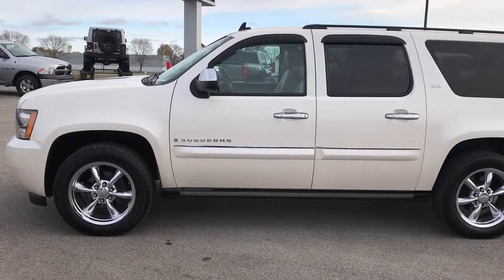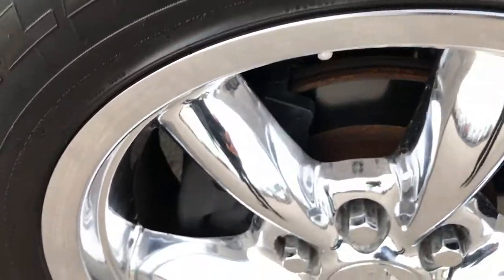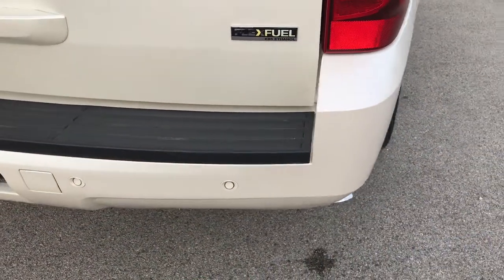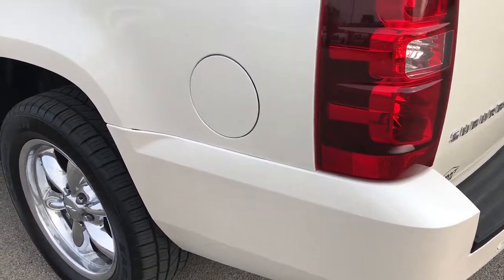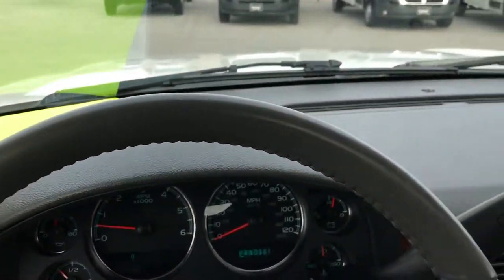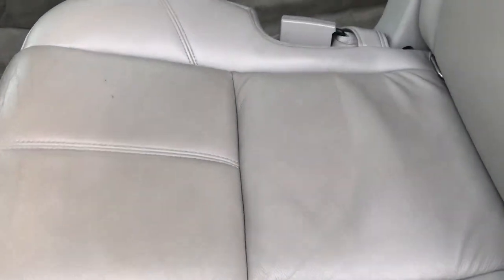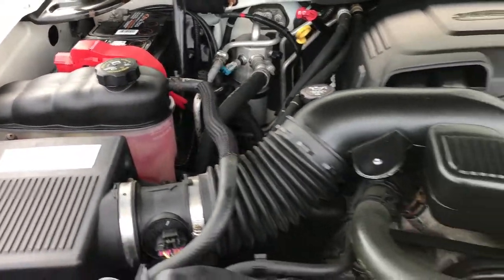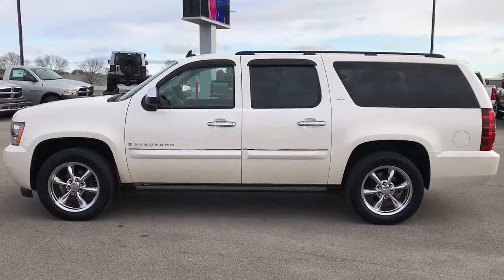2008 USED SUBURBAN LTZ WHITE DIAMOND TRI-COAT WALKAROUND $23,999 SOLD! 9248X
STOCK: 9248X
PRICE: $23,999
MILES: 83,542
MAKE: CHEVROLET
MODEL: SILVERADO
VIN: 1GNFK16338R185686

Clean Title History! 5.3 Liter V8 Engine with Active Fuel Management, E85 Capabilities, 320 Horsepower, LTZ Package 1LZ, Automatic Transmission, Turn Dial 4x4 Four Wheel Drive 4WD, Factory Navigation System with Nav Disc Included, Factory TV / DVD Player Rear Entertainment System RES, Power Sunroof Moonroof Sun Roof Moon Roof, Reverse Backup Camera Rearview Camera, Onstar System, Dual Power Heated Seats, Non Smoker, Gray Leather Seats, Bucket Seats, Memory Driver's Seat, 2nd Row Heated Quad Seating Quads, 3rd Row Seats Bench Seating, Seven Passenger 7, Full Towing Package with Receiver Trailer Hitch, Wiring and Transmission Cooler Tow Package, Aftermarket Electronic Brake Controller, Power Fold in Power Mirrors with Built-in Directional Signals, Stabilitrak Traction Control, Autoride Air Ride Suspension, 3.73 Gears with Automatic Locking Differential Limited Slip Differential, Goodyear Eagle LS-2 P275/55 R20 Tires, Chromed Alloy Rims Premium Wheels, Four Wheel Disc Brakes, Fog Lights, Power Fold Down Running Boards, Reverse Sensors, Roof Rack Luggage Rack, Vent Shades, Chrome Tipped Exhaust, Chrome Trimmed Grill, Chrome Trimmed Mirrors, AM / FM Radio Tuner, Sirius/XM Satellite Radio Capabilities Sirius / XM, CD Player, Bose Premium Audio Sound System, Auxiliary MP3 Jack Portable Audio Connection, Rear Audio Controls w/Headphone Jacks, Keyless Entry with Factory Remote Start, Power Raise Rear Gate with Manual Raise Glass, Rear Window Defroster, Adjustable Height Seatbelts, Driver and Passenger Front Air Bags, L.A.T.C.H. Child Safety System, Side Curtain Air Bags SRS Safety Restraint System, 2nd Row Power Windows, Multi-Function Steering Wheel Controls, Homelink System with Three Programmable Buttons for Garage Doors, Lighting Systems & Security Systems, Compass, Outside Temperature Display and Mileage Display, Dual Multi-Zone Climate Control , Power Adjustable Pedals, Rear Air and Audio Controls, Factory Floormats, Woodgrain Dash And Door Trim, Air Conditioning AC, Cruise Control, Power Locks, Power Windows, Tilt Steering Wheel, Automatic Headlights Autolamp, Side Window Antenna, White Diamond Metallic, Clean Autocheck! Very very clean inside and out! This is one of the sharpest 2008 Chevrolet Suburban suvs we have ever had on our lot! Make your move before this super clean 4wd is gone!

STOCK: 9248X
PRICE: $23,999
MILES: 83,542
MAKE: CHEVROLET
MODEL: SILVERADO
VIN: 1GNFK16338R185686